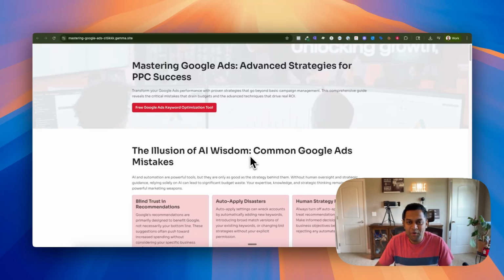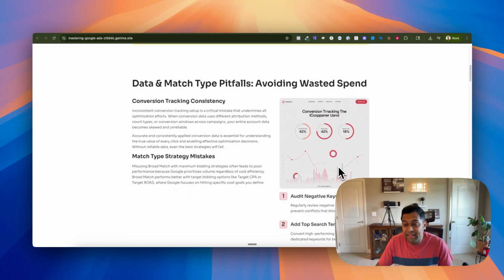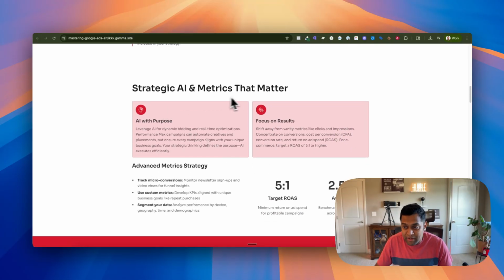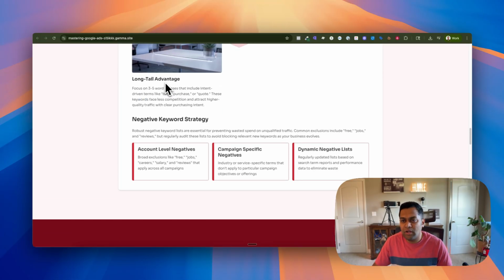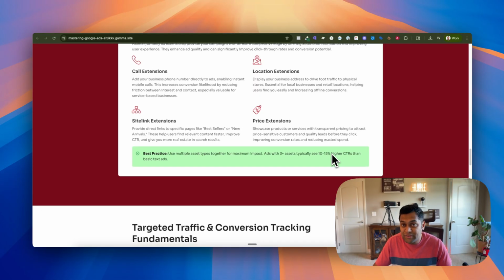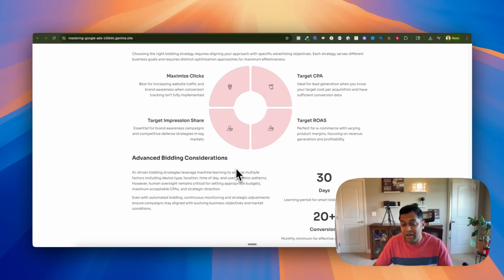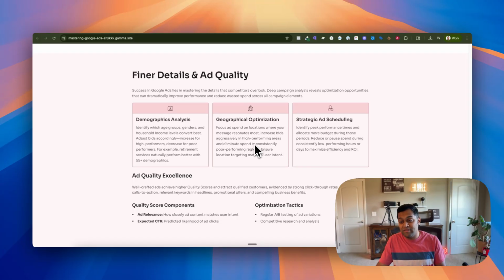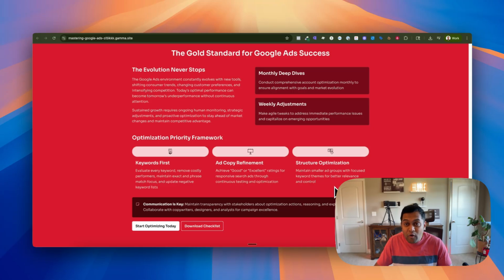The Illusion of AI Wisdom: Don't Let Google Ads Automation WRECK Your Budget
Are you letting Google Ads AI run your campaigns on autopilot? Think again! 🤖 In this video, we expose the "Illusion of AI Wisdom" and reveal the common, costly mistakes many advertisers make by blindly trusting Google's automation and recommendations.

Your brain is your most powerful marketing tool – don't let AI overshadow it! We dive deep into critical areas often overlooked, from inconsistent conversion tracking and misuse of Broad Match to neglecting Exact Match and crucial negative keywords.

What you'll learn in this video:

🔥 The Dangers of Auto-Apply: Why Google's recommendations are often NOT in your best interest and how to turn off auto-apply settings before they "wreck" your account.

📊 Data & Match Type Pitfalls: Avoid wasted spend by fixing inconsistent conversion tracking, understanding Broad Match with the RIGHT bidding strategies, and mastering negative keywords.

🎯 Strategic AI & Metrics That Matter: Leverage AI with purpose and shift your focus from vanity metrics (clicks, impressions) to what really drives results (CPA, ROAS, Conversions).

🔍 Deep Data Dive: Uncover "golden nuggets" in Google Analytics In-Market Segments and the Search Terms Report to find high-converting audiences and keywords.

🔑 Keyword Mastery: The power of Exact Match, long-tail keywords, and robust negative keyword strategies for precision targeting.

🚀 Leveraging Assets (Ad Extensions): Boost ad visibility and quality with Call, Location, Sitelink, and Price extensions.

📈 Targeted Traffic & Conversion Fundamentals: Prioritize bottom-of-the-funnel conversions and ensure your tracking "plumbing" is flawless.

🧠 Intelligent Bidding Strategies: Choose the perfect bidding strategy for YOUR goals (Target CPA, ROAS, Max Conversions, and more!) and how to oversee automation effectively.

💡 Finer Details & Ad Quality: Optimize with demographic, geographical, and ad scheduling insights. Plus, revisit Ad Quality for better positions and lower CPCs.

🔄 Continuous Optimization: The Gold Standard: Why optimization is NEVER a one-and-done task, and how regular monitoring ensures sustained growth.

Stop wasting ad spend and start making informed decisions that put YOUR business goals first. Watch now and take back control of your Google Ads!